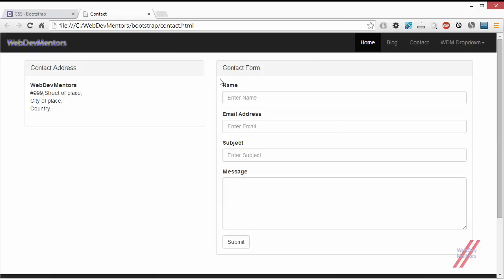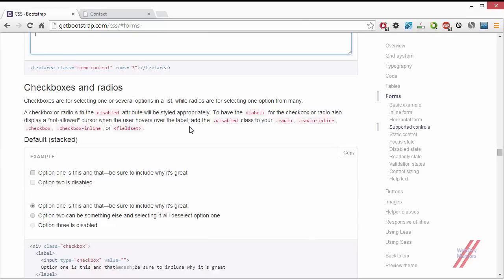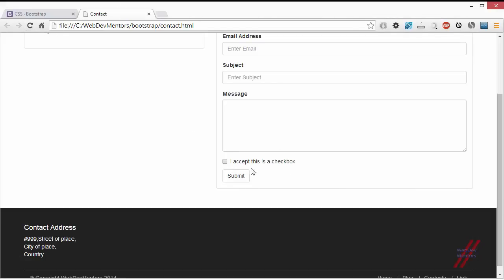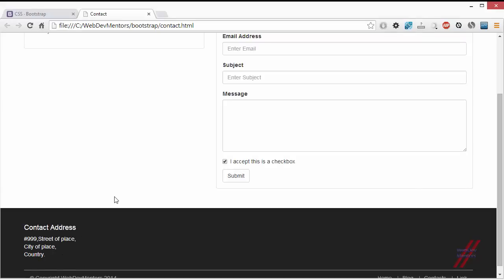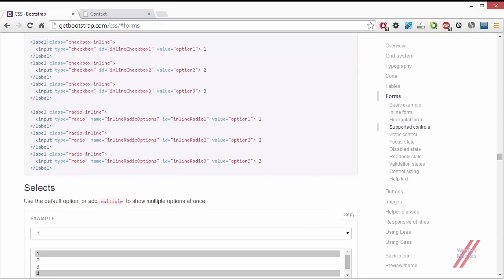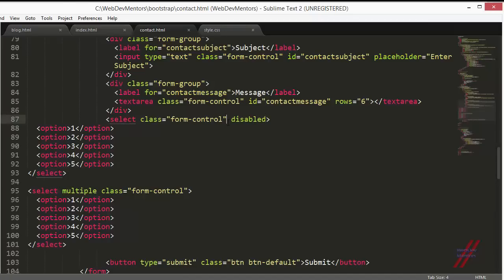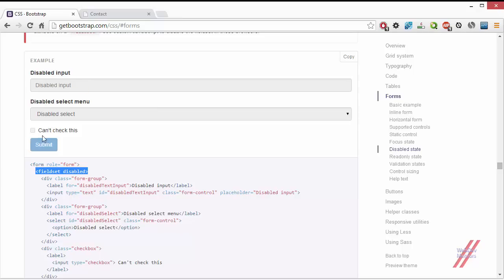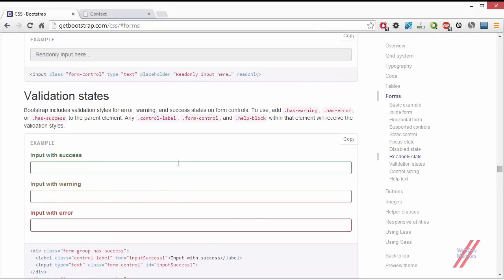Form Elements, Classes & States in Bootstrap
In this video we are going to see about the various elements in Forms, Classes and States that can be added to our website or HTML file using bootstrap.